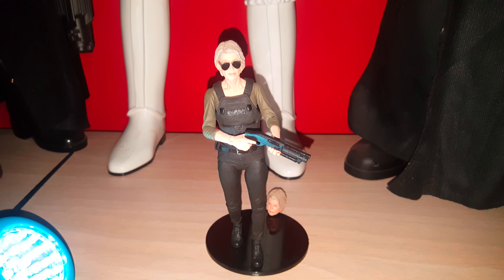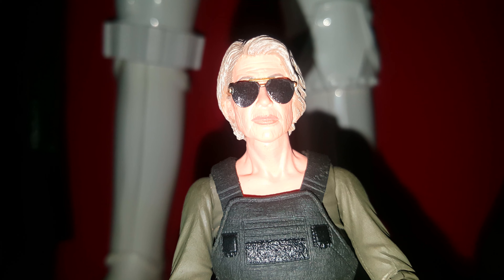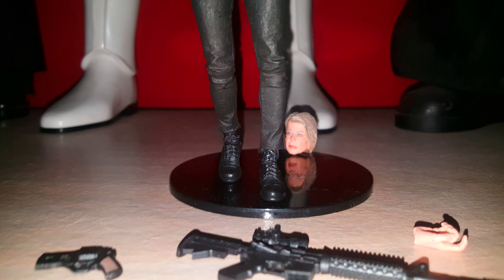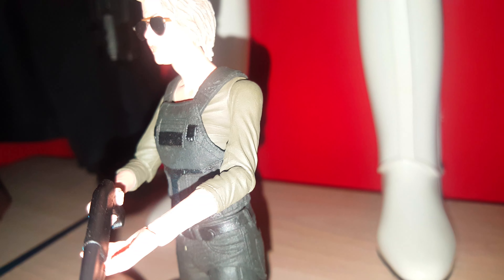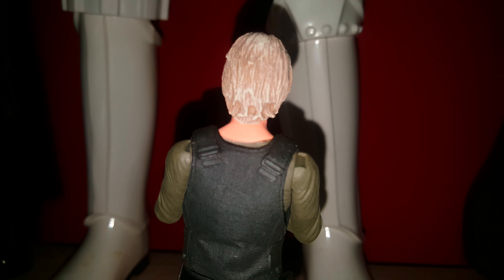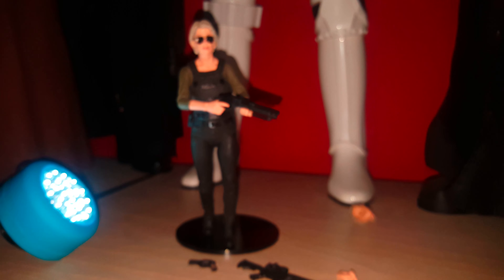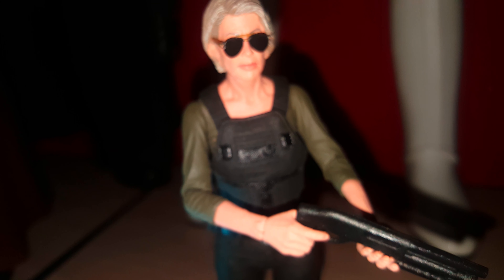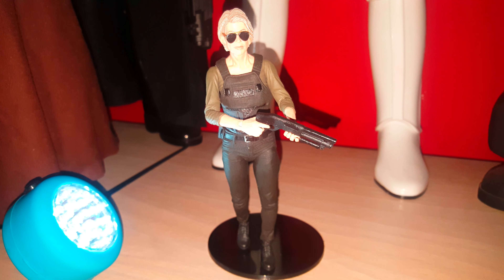NECA SARAH CONNOR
From Terminator: Dark fate. Neca Toys.